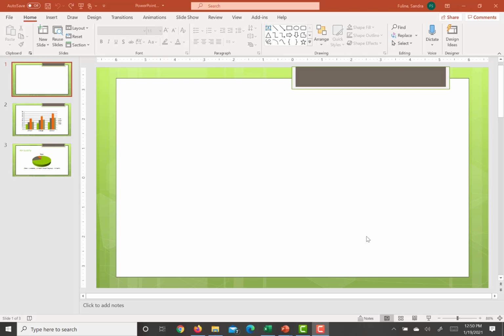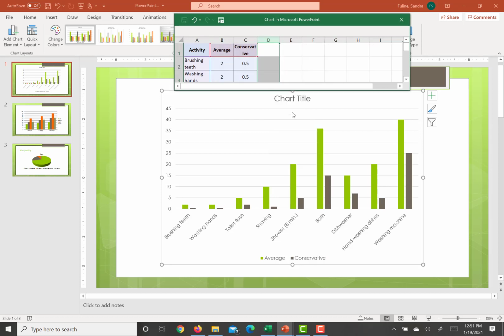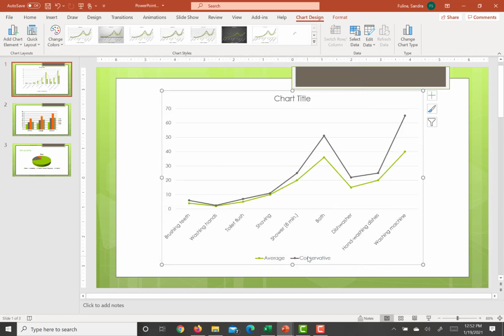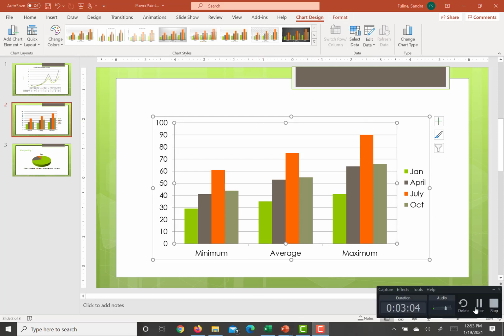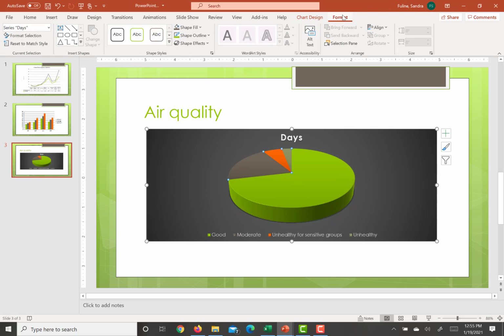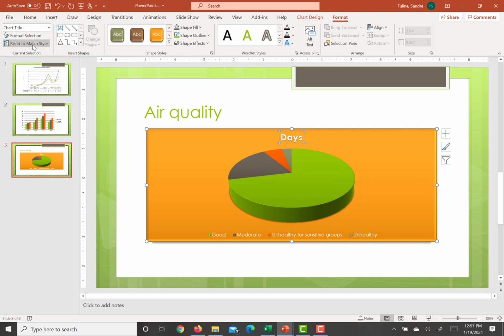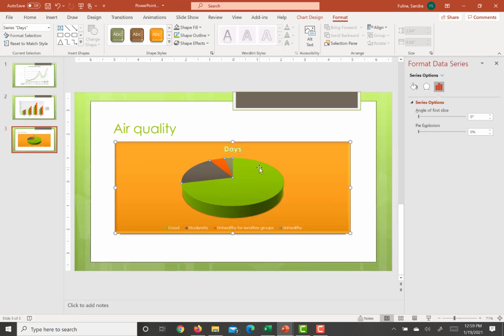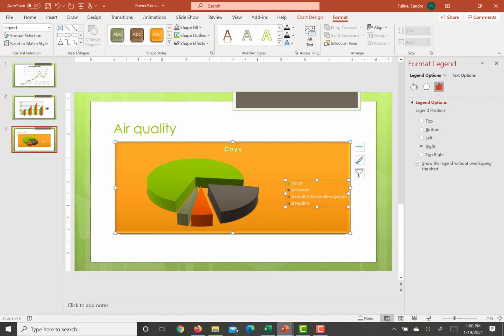Objective 4.2 Practice Tasks